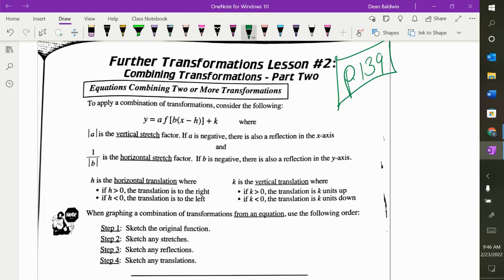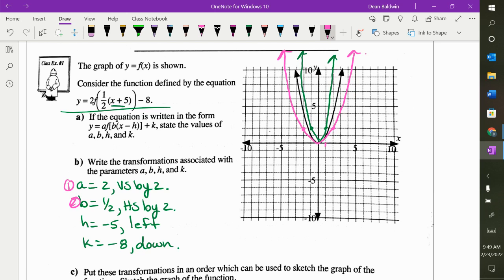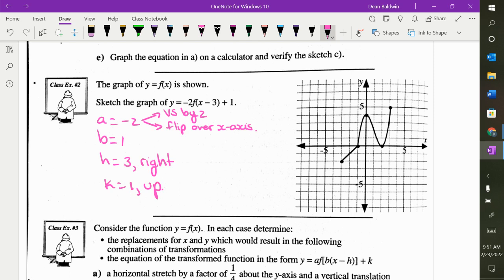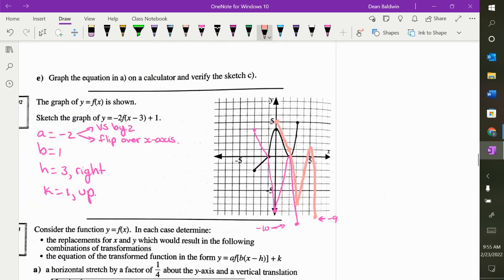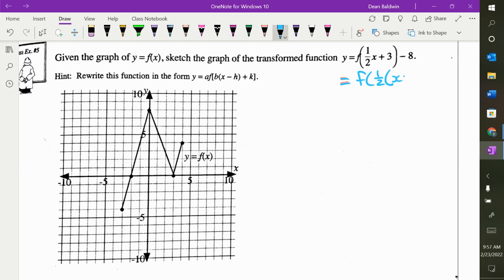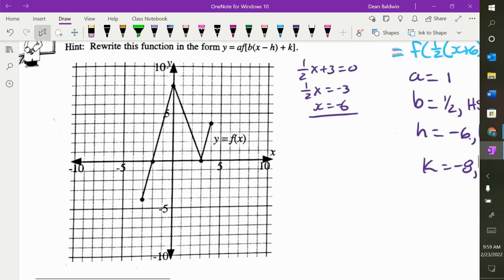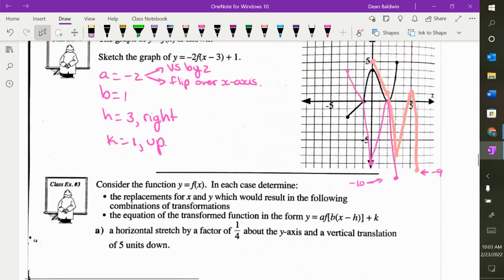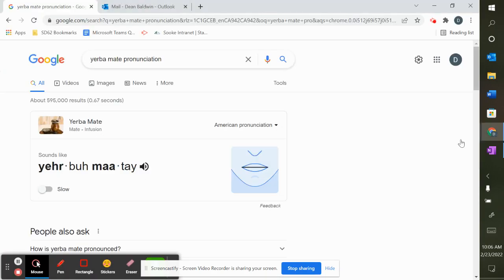Further Transformations Lesson 2